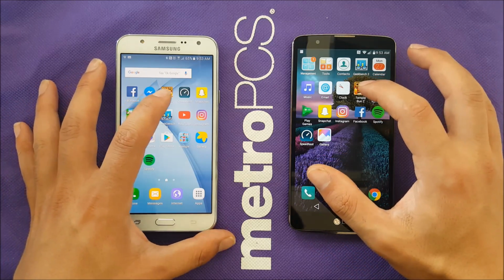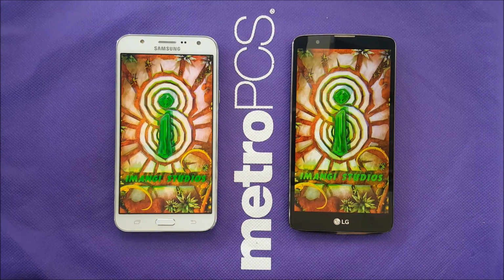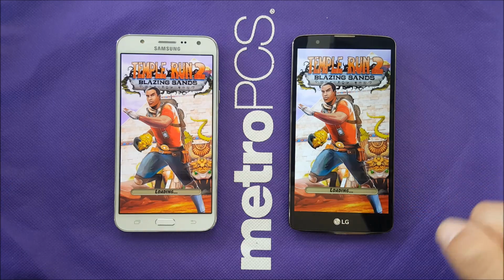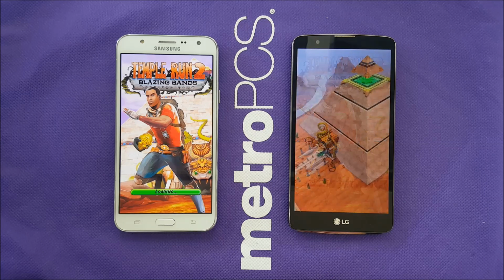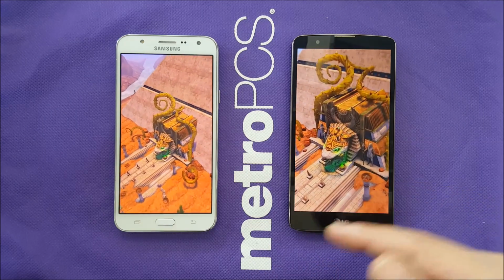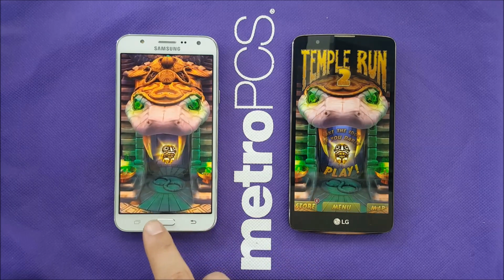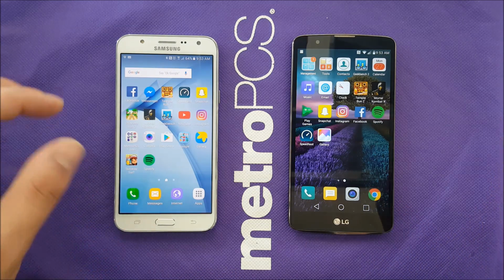LG Stylo 2 plus VS Samsung Galaxy J7 Speed Test, For Metro Pcs,T-mobile